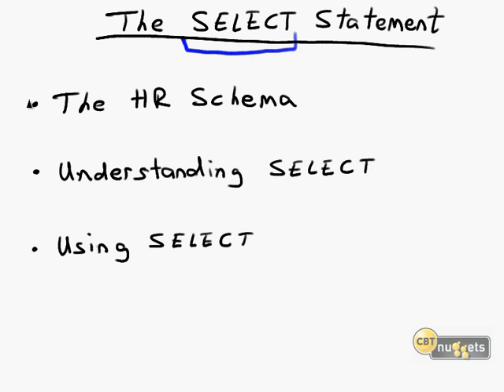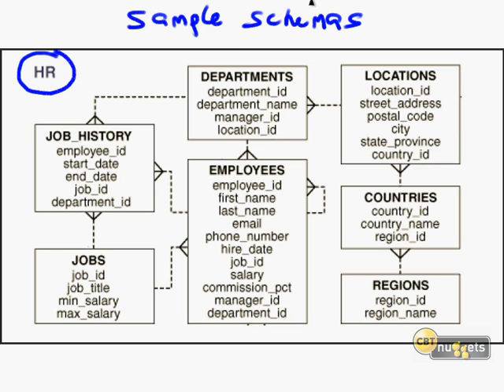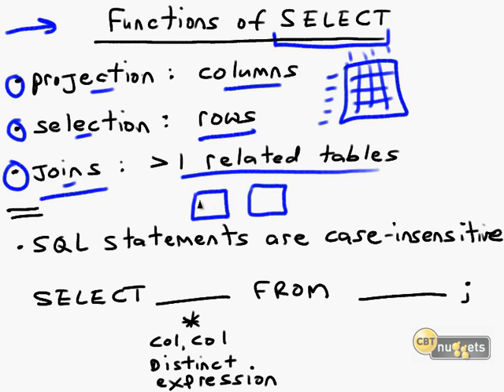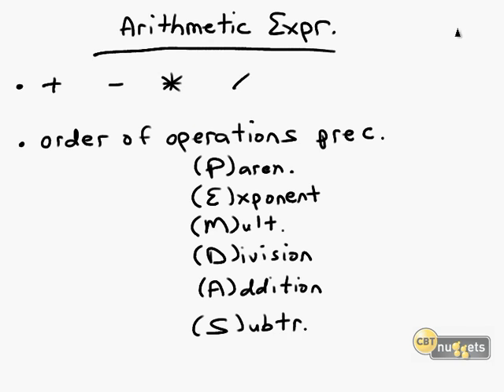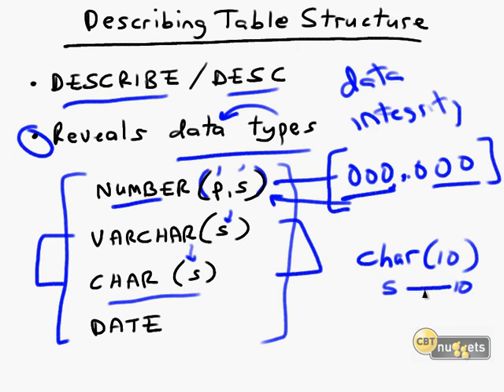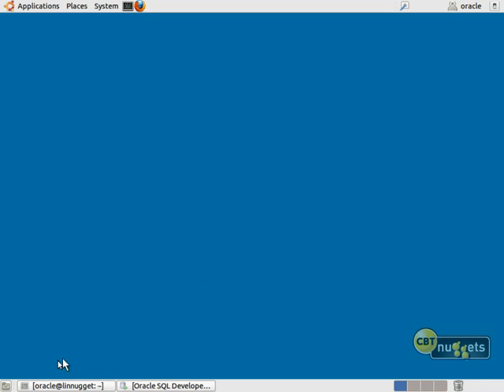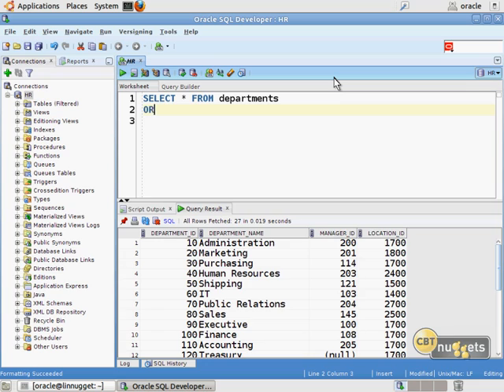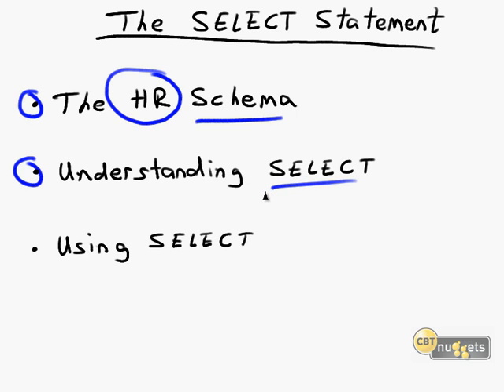orcl_1z0_051_11g_03